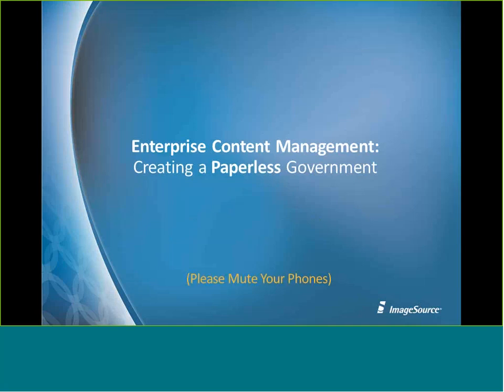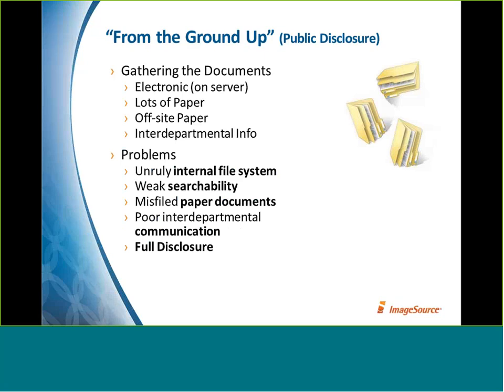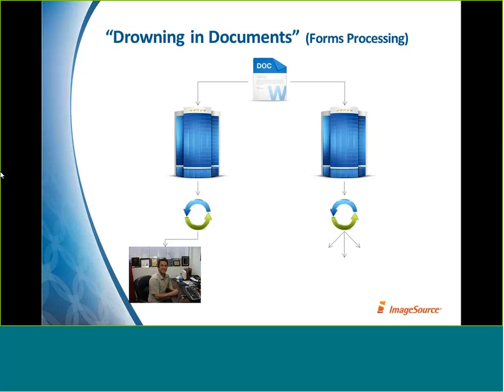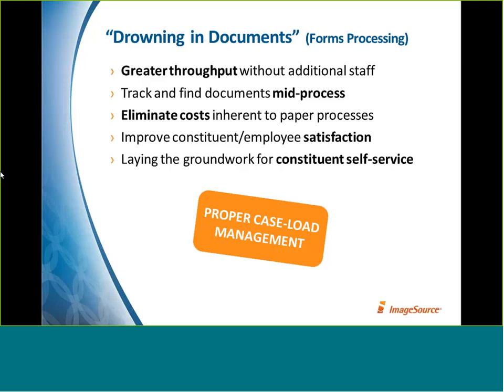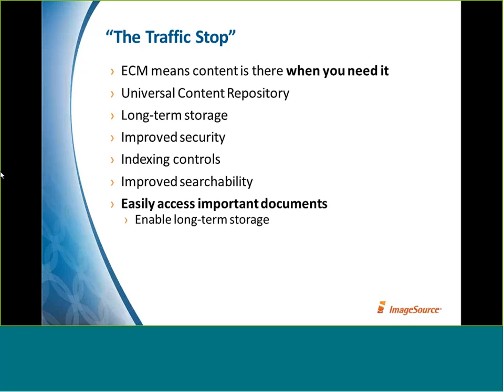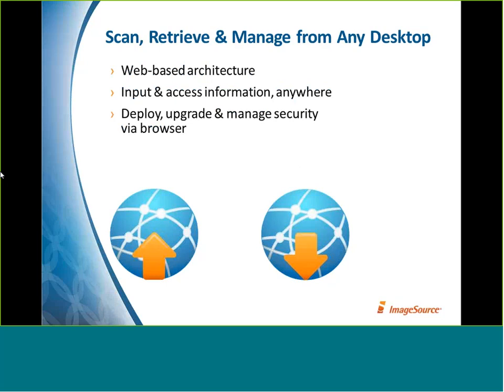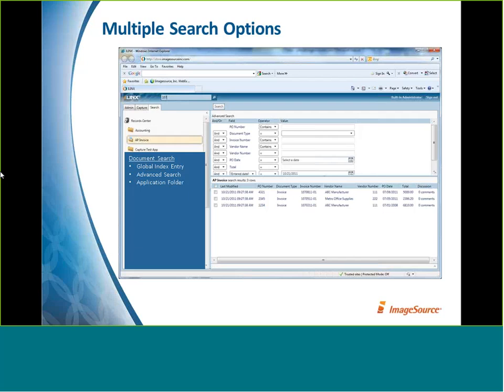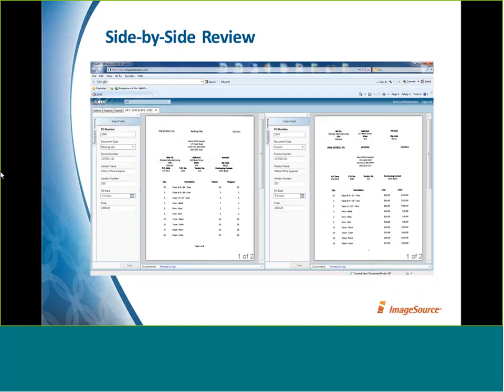Enterprise Content Management: Creating a Paperless Government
Government budgets have never been stretched thinner, yet your department is likely being asked to do more with less.

Learn about ILINX, an affordable technology that securely converts paper-based, manual transactions into digital and automated processes. This technology will allow you to:

- Achieve greater throughput without added staff
- Access documents immediately for optimal customer service
- Track and find documents mid-process
- Eliminate duplication and control versioning
- Provide groundwork for constituent self-service
- Eliminate costs associated with physical paper, transportation and filing cabinets
- Improve employee satisfaction